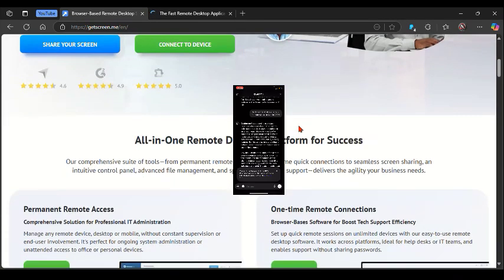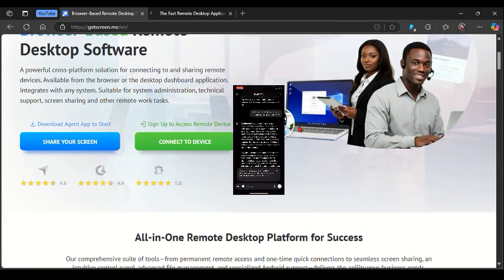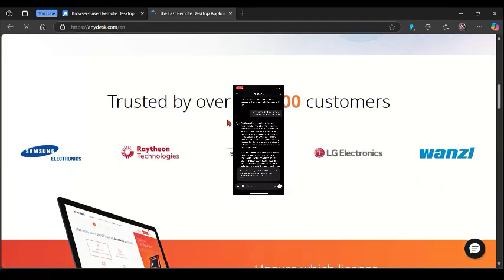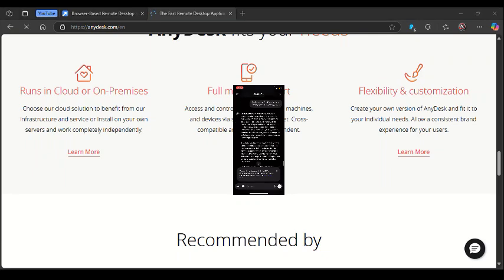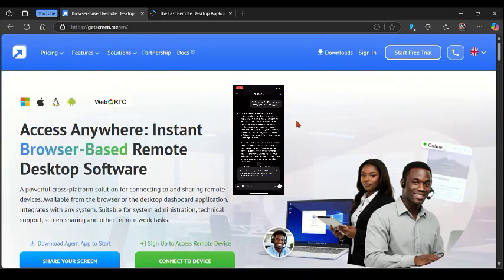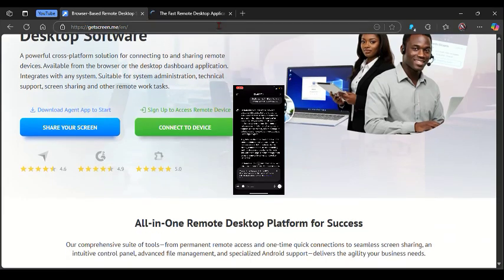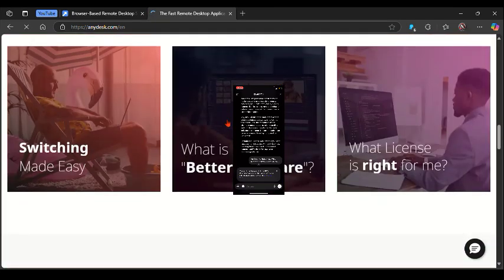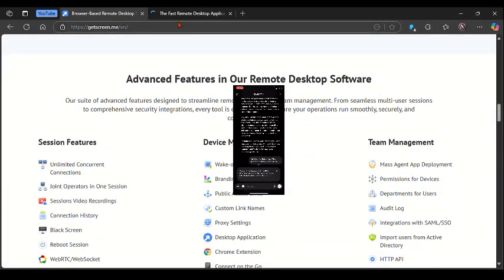GetScreen vs AnyDesk: Which Remote Access is Best in 2025?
In This Video, you will learn about GetScreen vs AnyDesk: Which Remote Access is Best in 2025?